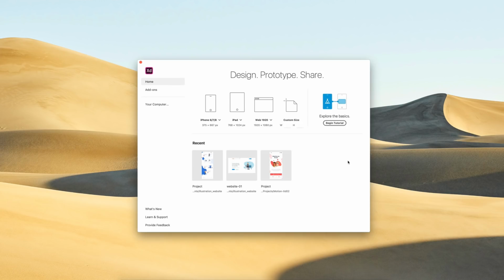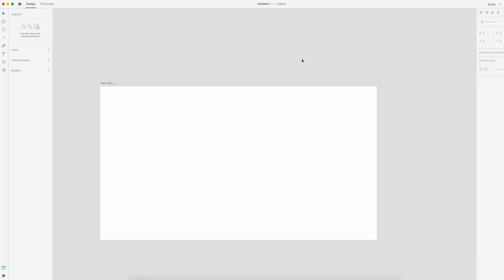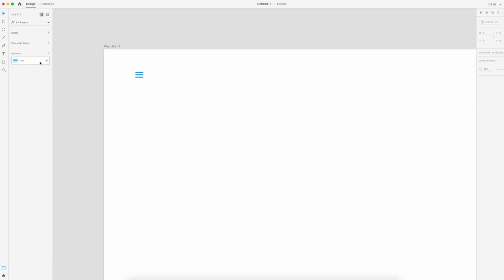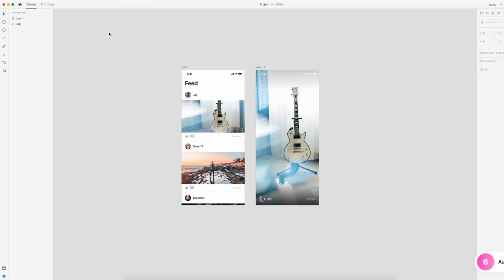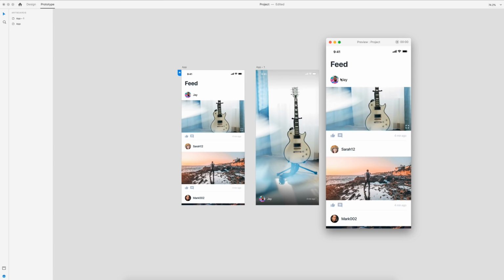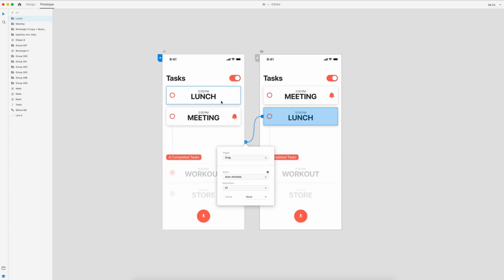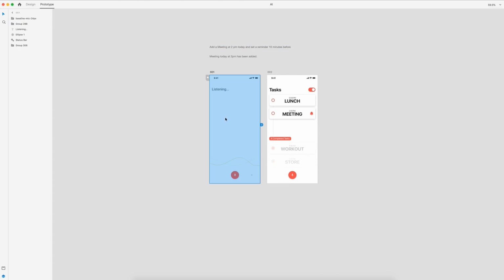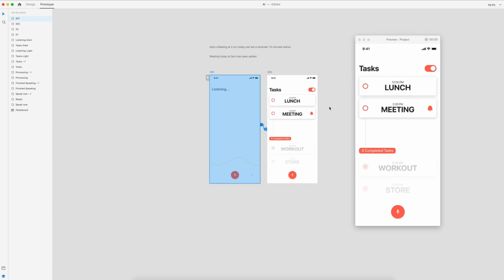Adobe XD Update | October 2018 🔥🔥